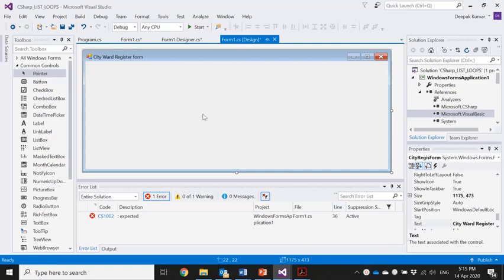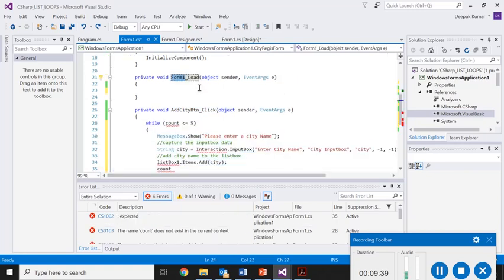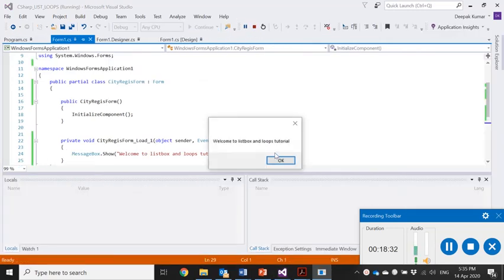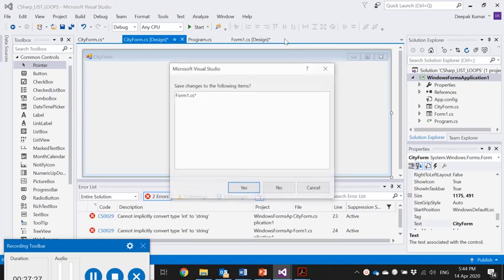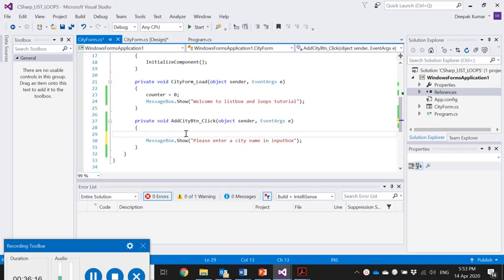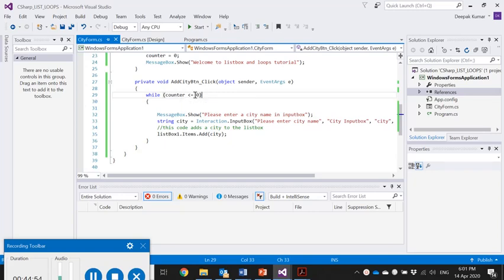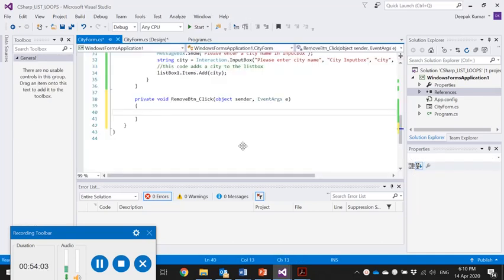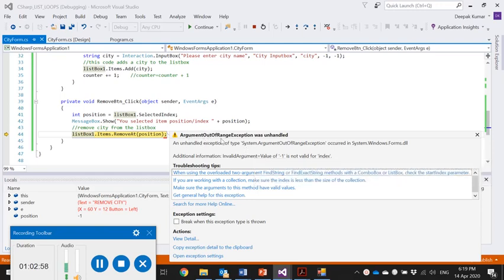ListBox Loops Tutorial Online Part1v1 DK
Learning Visual C#